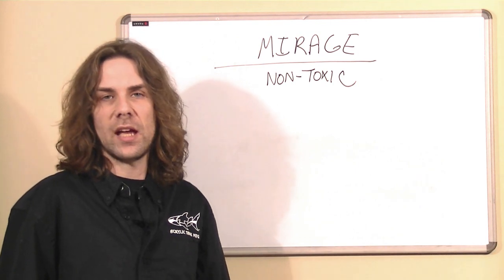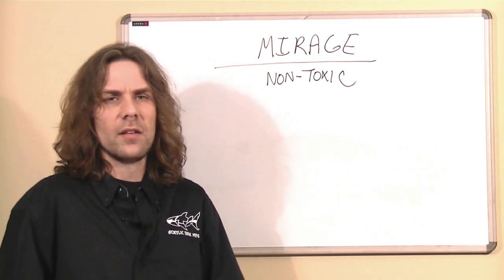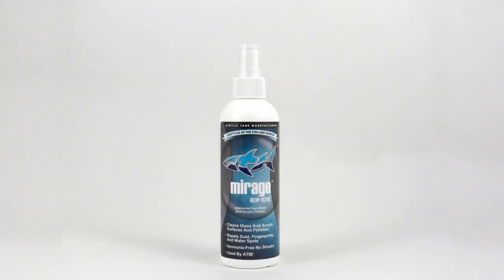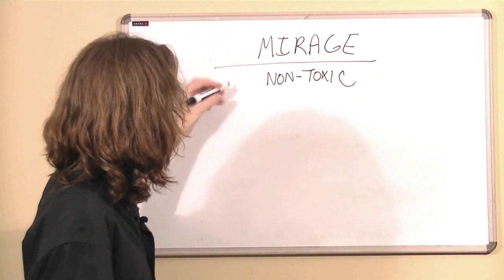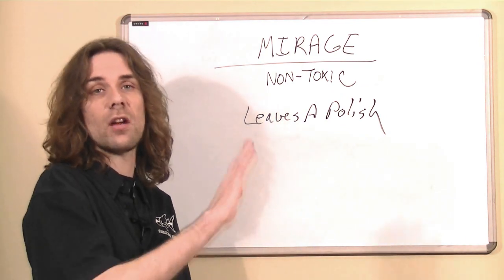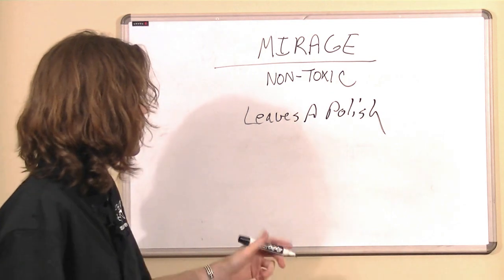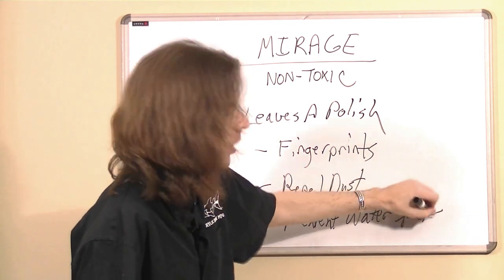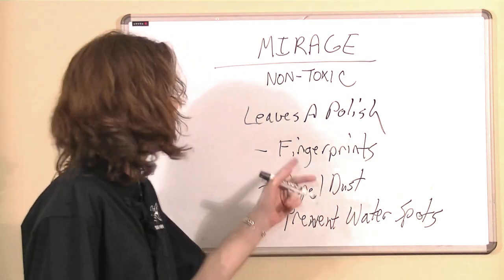Tutorial ATM "Mirage" Glass And Acrylic Cleaner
ATM's MIrage is non-toxic and safe for your aquarium.  Clean your glass and acrylic with no worries whatsoever while repelling dust, preventing fingerprints, and water spots!  It leaves a slick polich and is like HD for your aquarium!